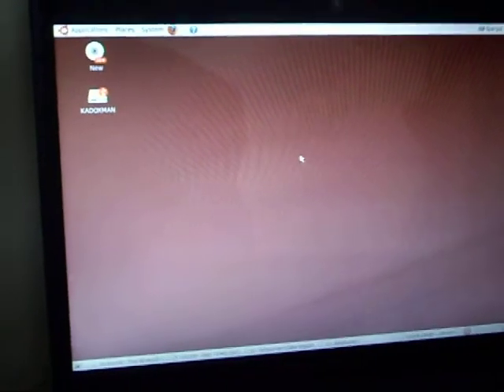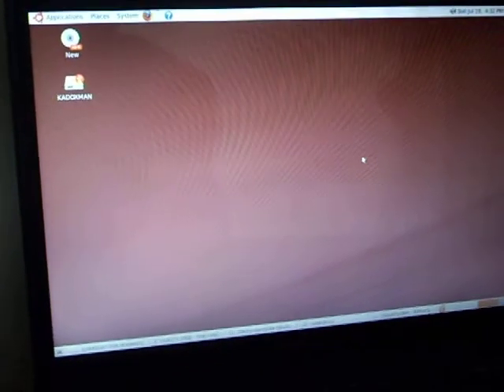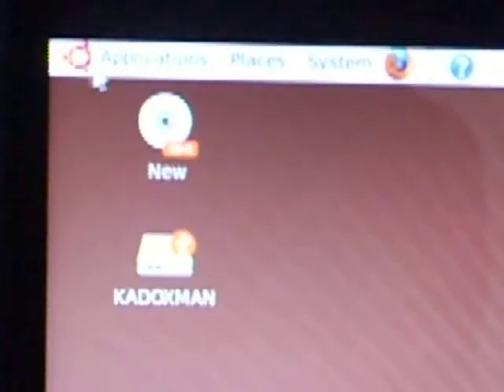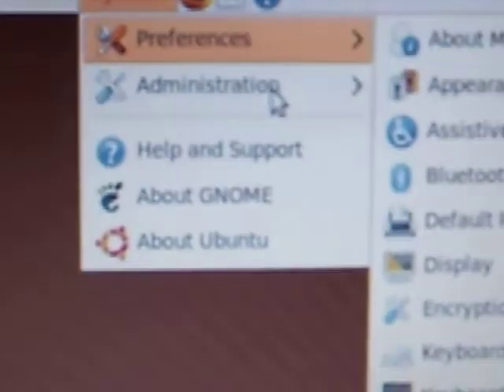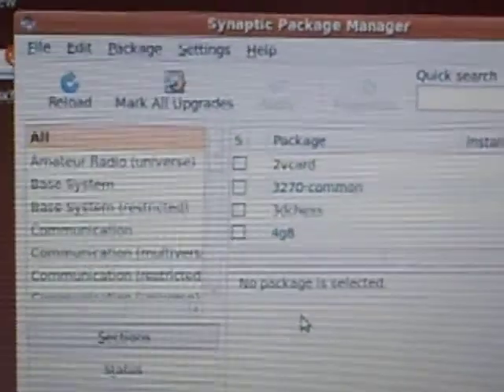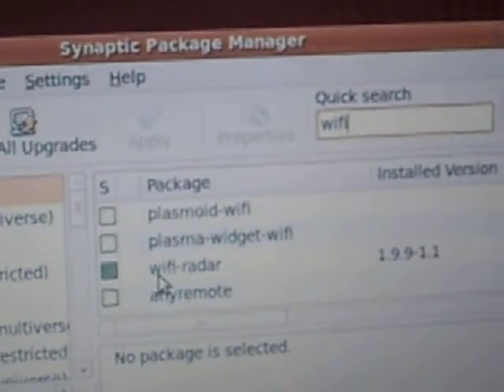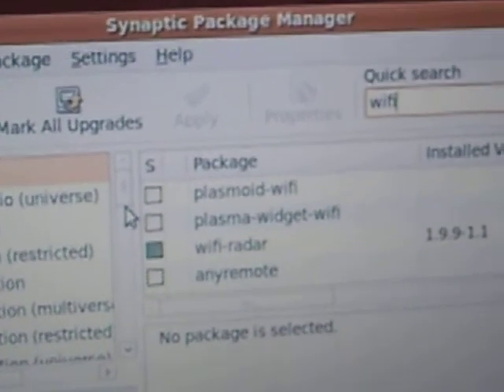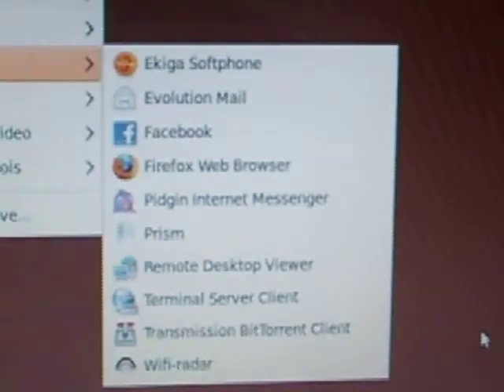How to install wifi-radar on ubuntu 9.04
ubuntu wireless